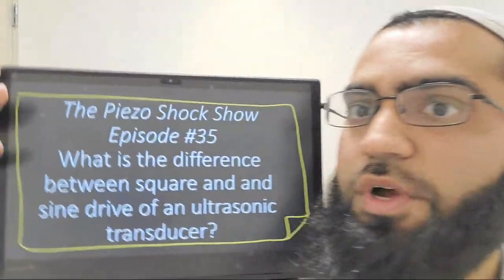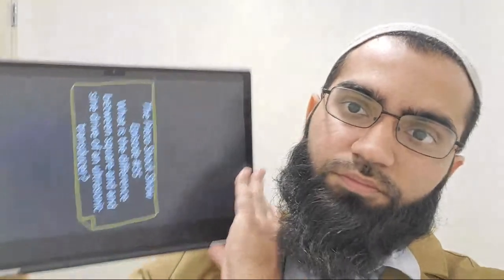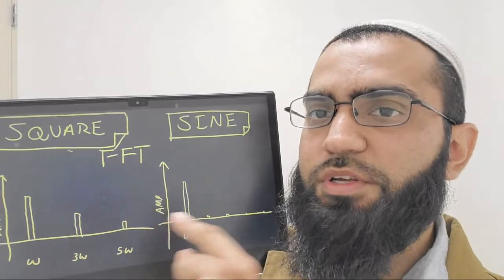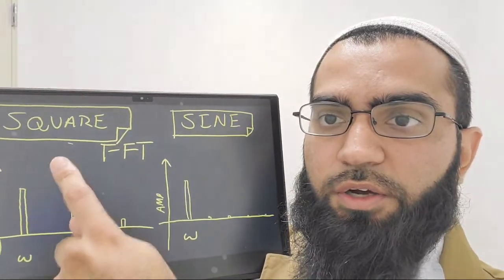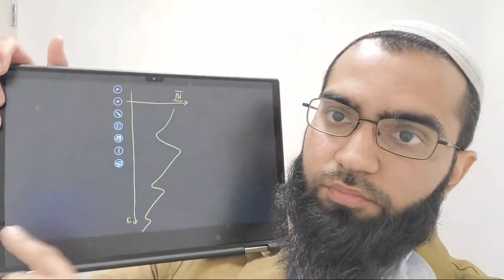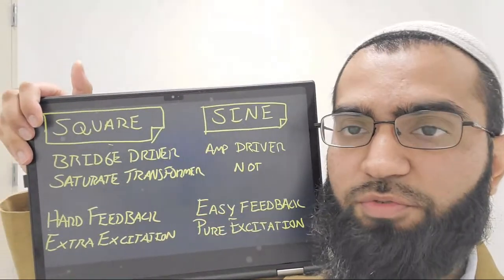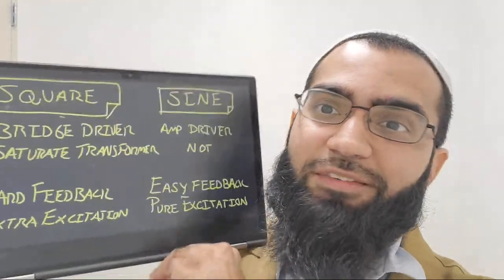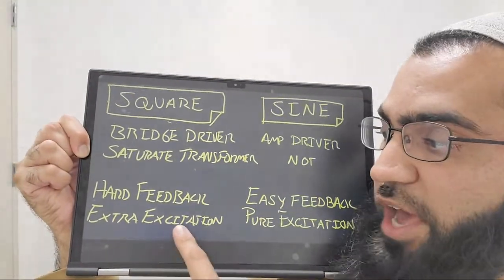Piezo SHOCK Show #35: Should I use a square or sine drive for my ultrasonic transducer?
There are two main types of waveforms used to drive ultrasonic transducers. The good kind and the bad kind... Okay, not really. The two types are square and sine waves. Basic rule of thumb, use sine waves unless you constrained by circuit simplicity and cost. Hope you enjoy the episode.